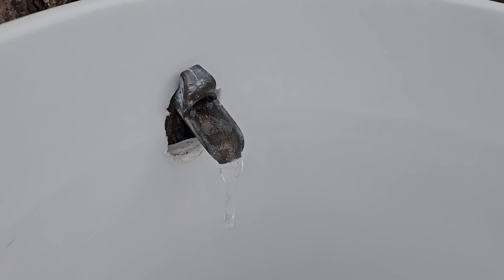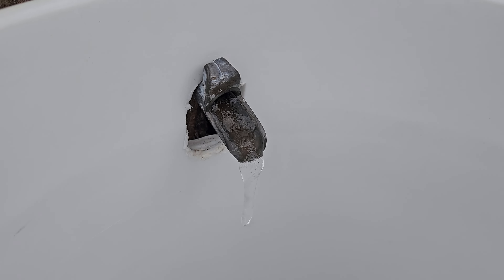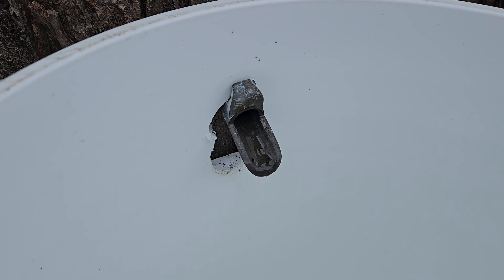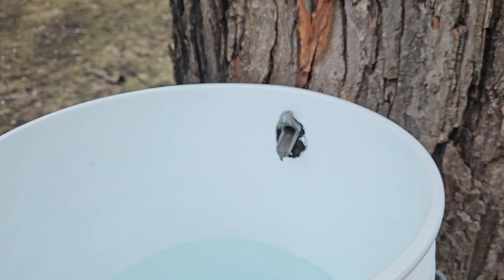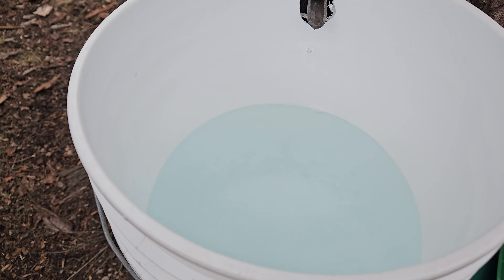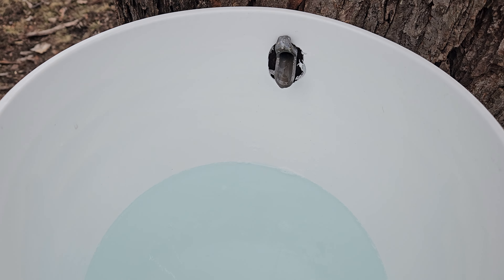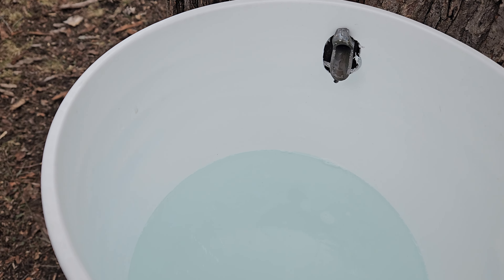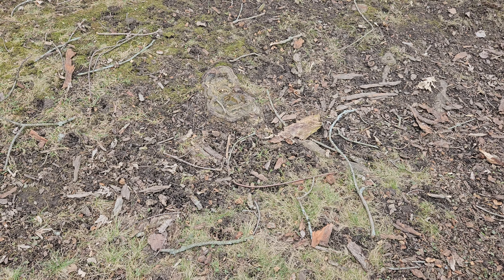1 Maple Tree - 3 Different Sap Flows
The sap of sap from maple trees can be a bit complicated at times.

Here, we have 3 taps in a large Silver Maple.
Tap #1 is still frozen, with a sapcicle hanging from the spile.
Tap #2 has a modest amount of sap that is dripping from the tap. WWE might get 1 gallon of sap in this bucket at the end of the day.
Tap #3 is dripping steadily and has yielded 3 gallons of maple sap already today.
Why does this happen? Well, Tap #1 is located on the south side of the tree and the morning sub warmed the tree trunk, driving sap within the cells in this portion. The warmer side of the tree may have allowed moisture to be available at the roots.
Tap #1 is on the North side of the tree. This is the cold side, and at 36 degrees, this side of the tree has stayed cold, preventing sap flow.
Tap #2 is a combination of these factors.
Remember, during the season all taps tend to yield the same flow. However, early in the season, sun and warmth can help the south side of the tree have early sap flow.